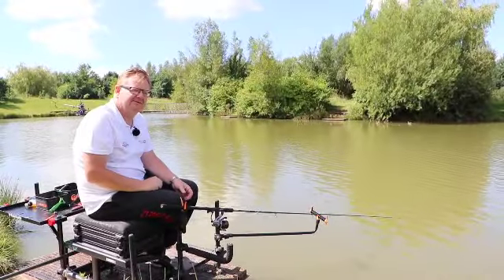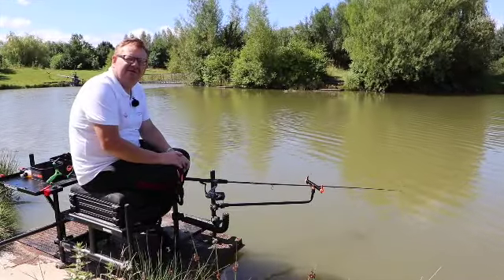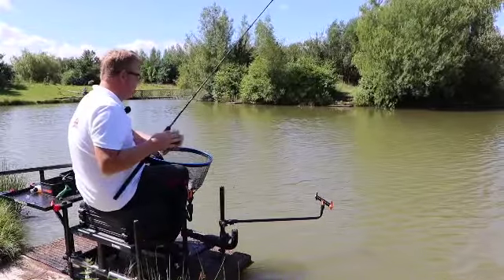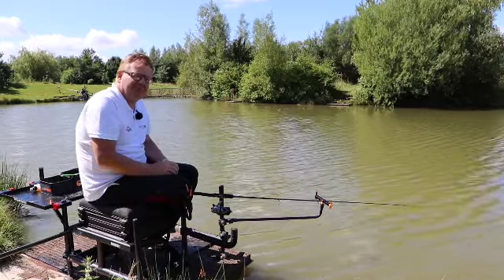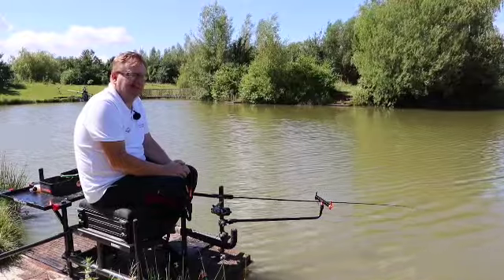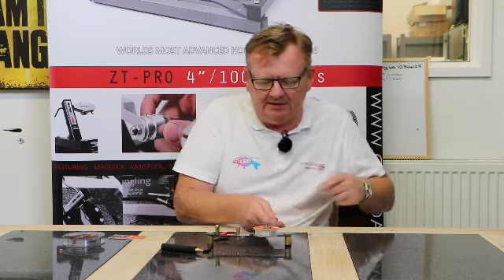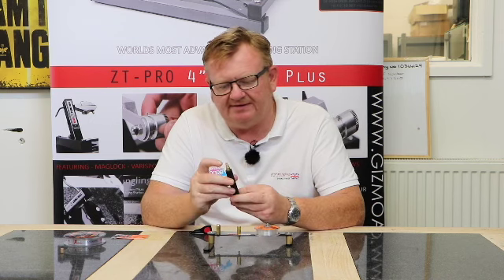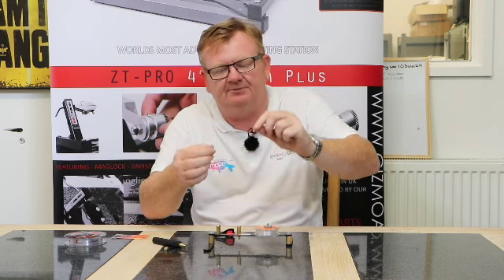Making Perfect Lasso's for fishing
Gizmo Angling present the brand new lasso maker and sizing tool available today